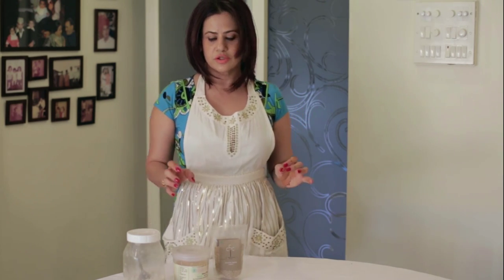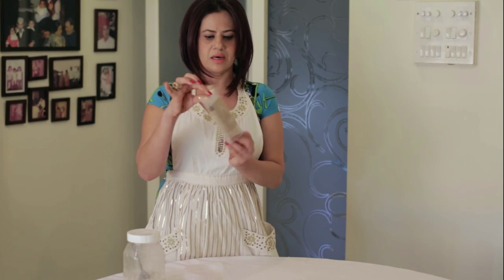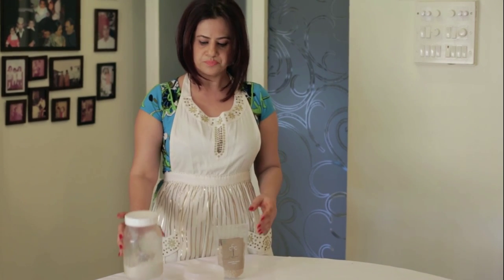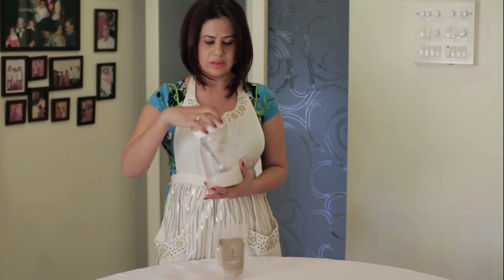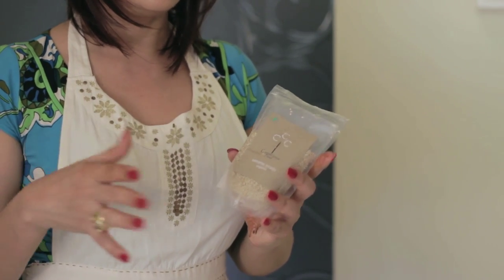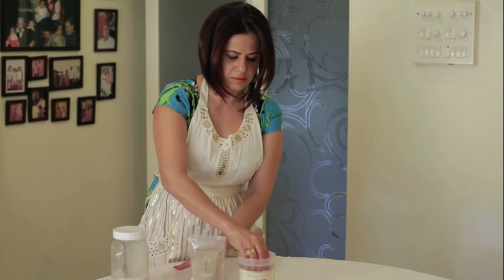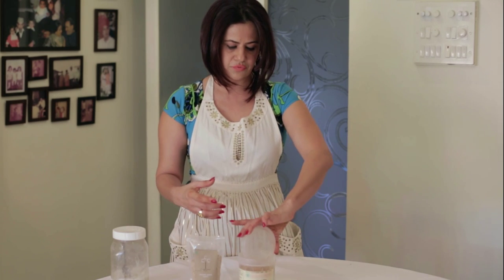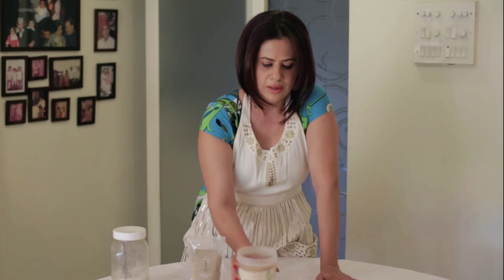How to get Calcium in your Diet | Shonali Sabherwal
Worried of not getting enough calcium if you opt out of dairy food? Watch this video where Shonali shows how sesame seeds can be used to get calcium in your everyday food.